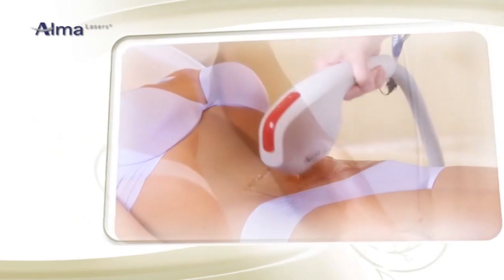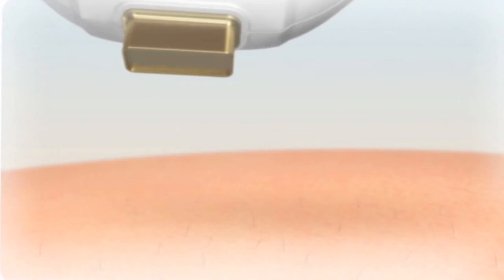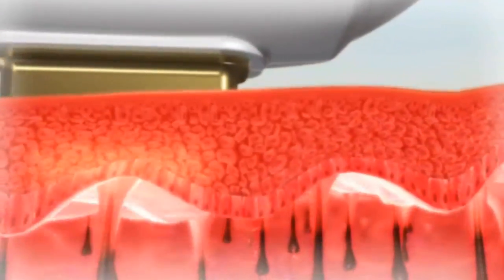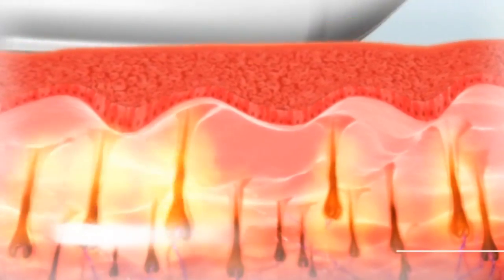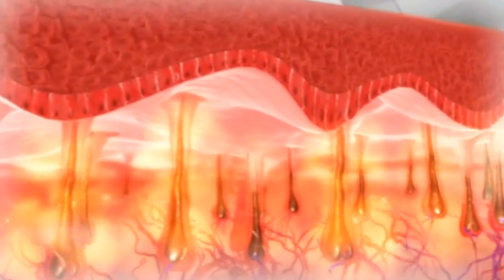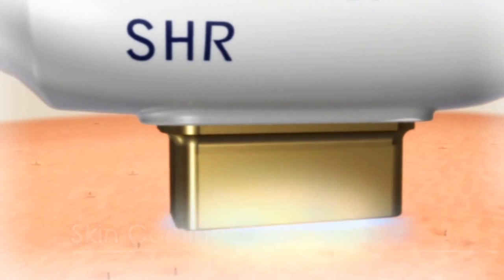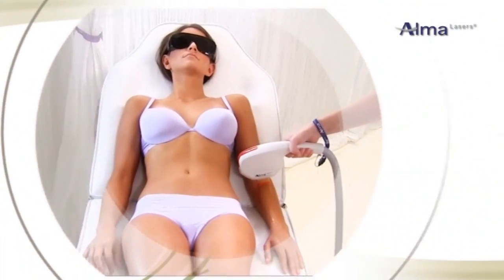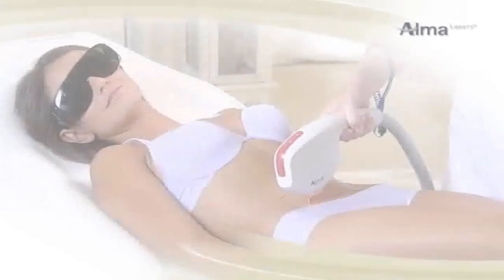Tecnología SHR de depilación: ver cómo funciona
La tecnología SHR, Super Hair Removal, es uan tecnología de depilación muy demandada porque ofrece excelentes resultados en pieles oscuras y en vello masculino.